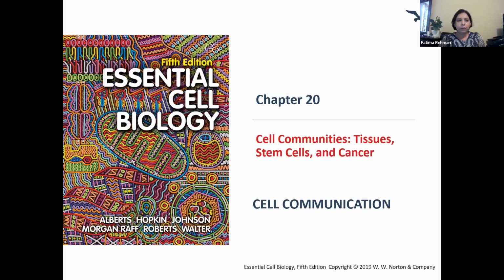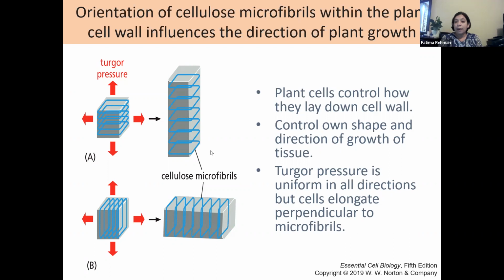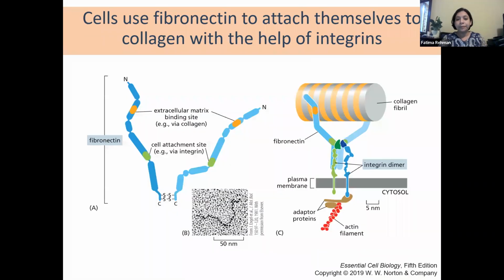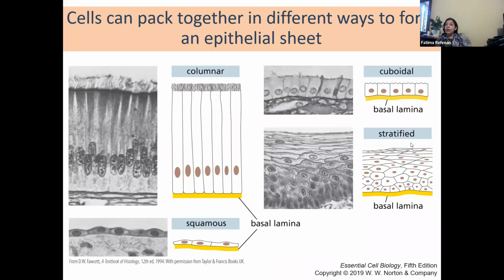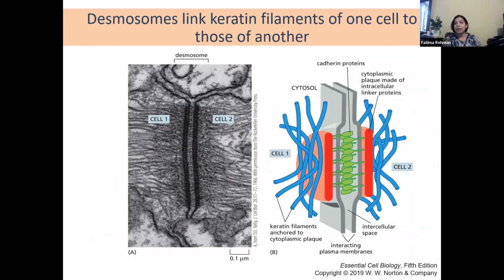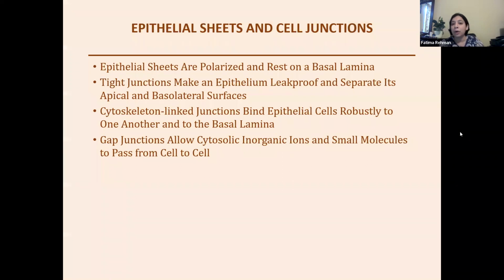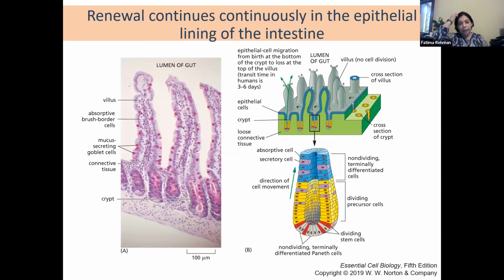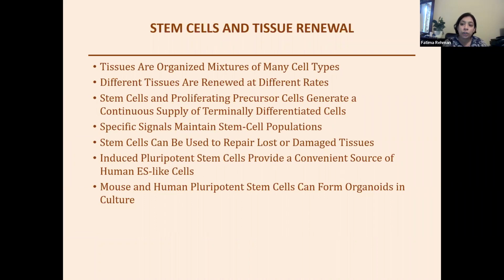Cell Communities and Interactions